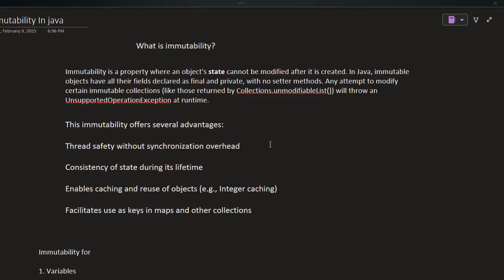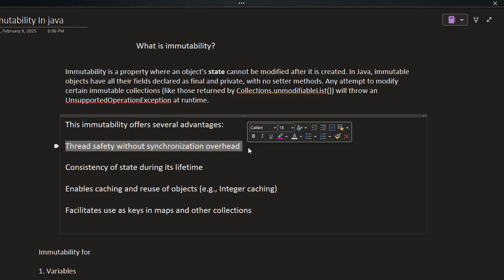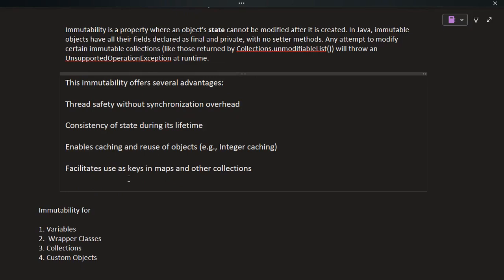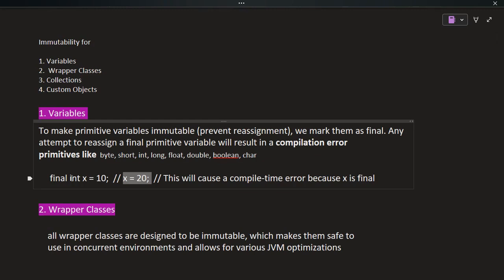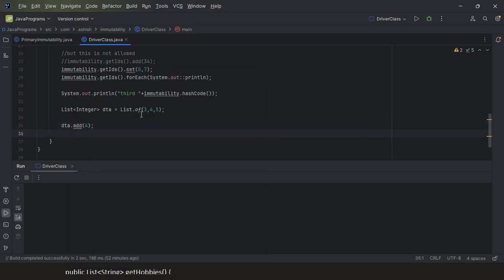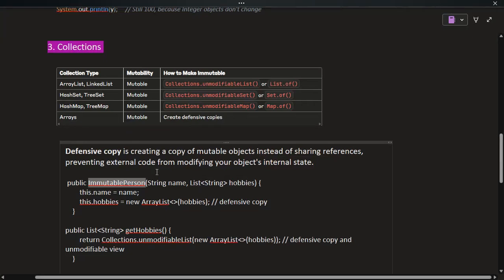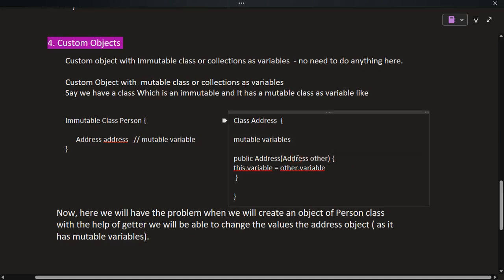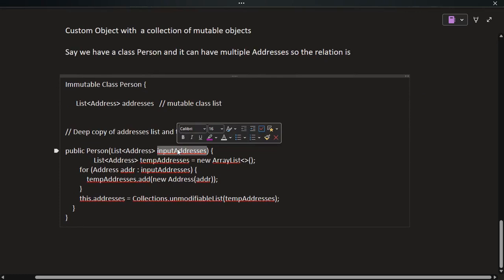Immutability in Java in depth.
In this video, we explore immutability in Java — why it matters and how to make your variables, collections, and custom objects truly unchangeable. Learn simple techniques like using final variables, immutable wrapper classes, defensive copies, and avoiding common pitfalls with mutable objects. Perfect for writing safer, more reliable, and thread-safe Java code!